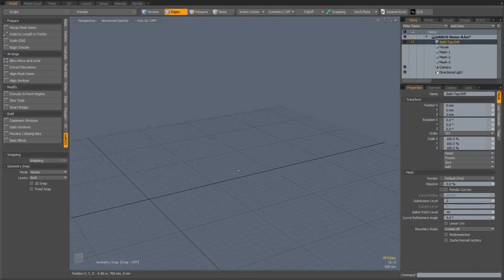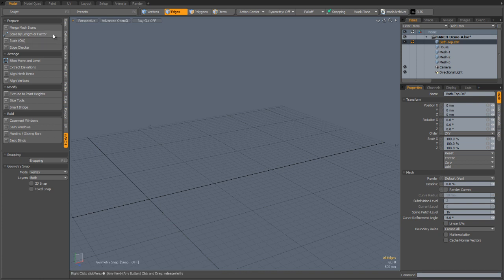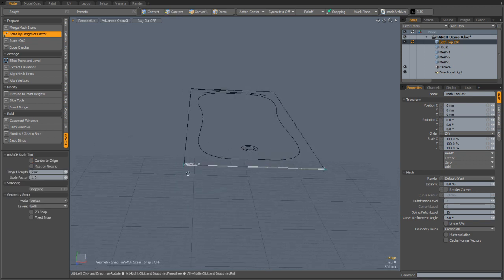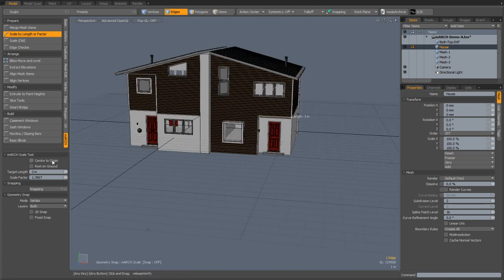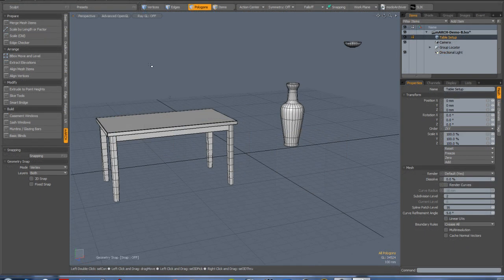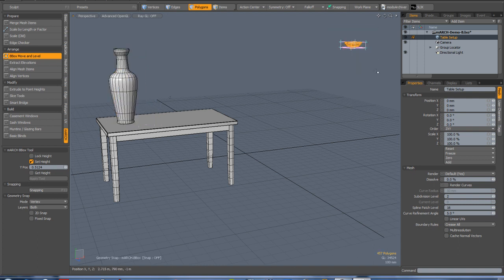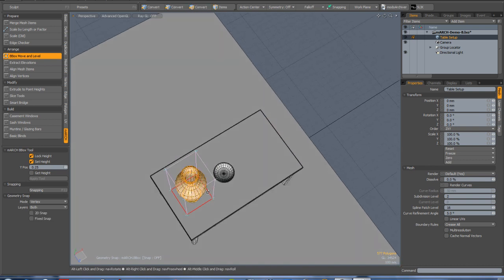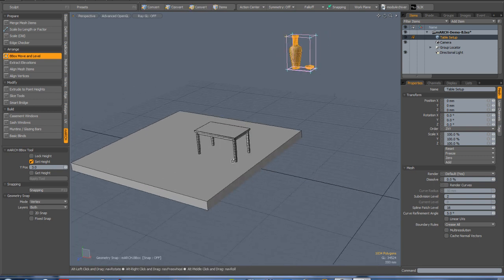mARCH for modo - demo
mARCH is a toolset for modo that brings together my CADbuddy and Windo scripts and adds extra functionality via new plug-in tools.